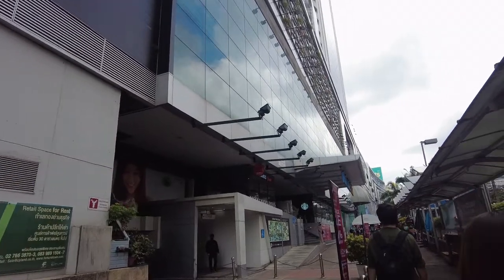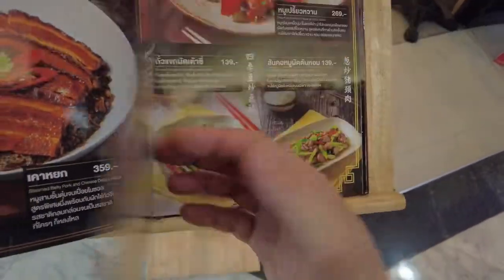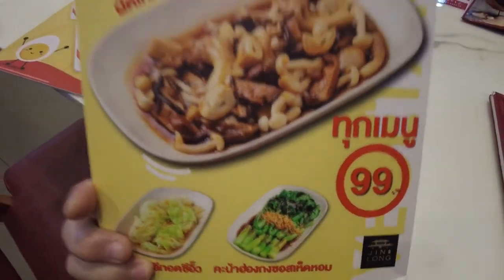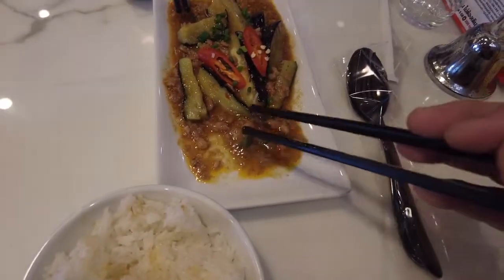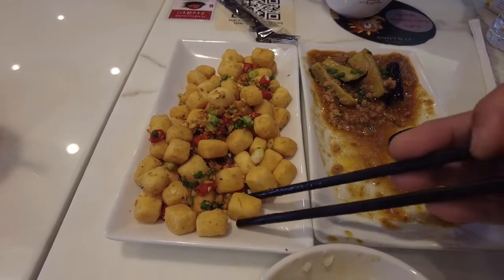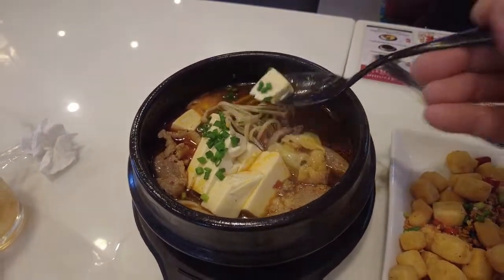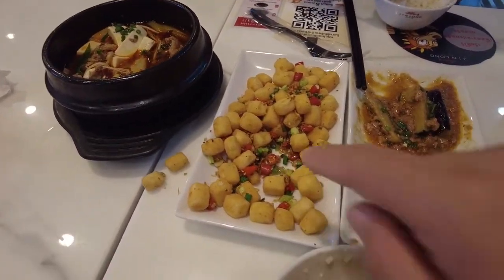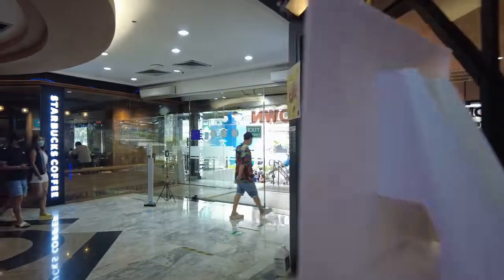Jinlong House Chinese food @ Fortune Town mall, Rama 9 MRT station, Din Daeng, Bangkok, Thailand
Chinese food; fried tofu and egplant were great.